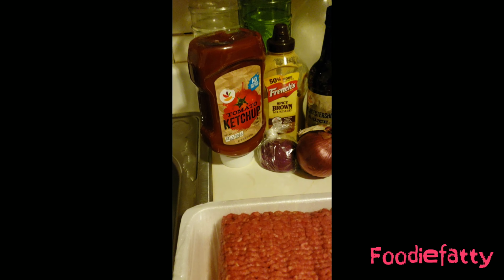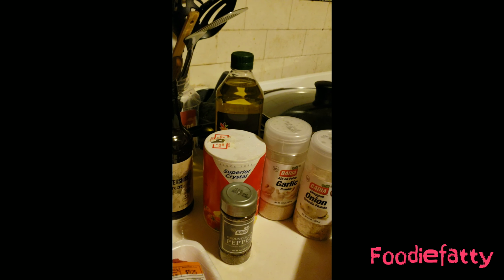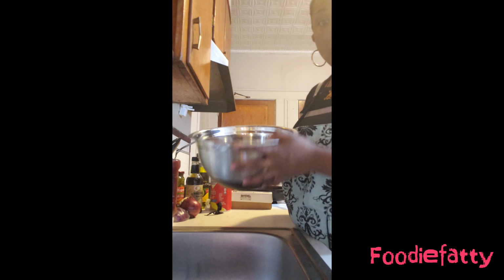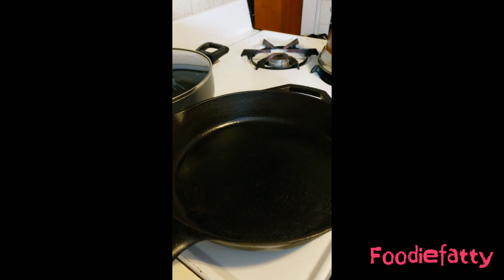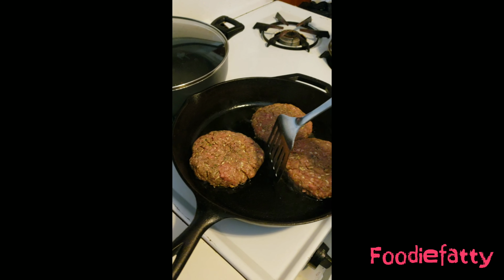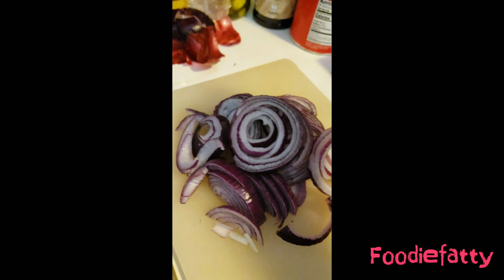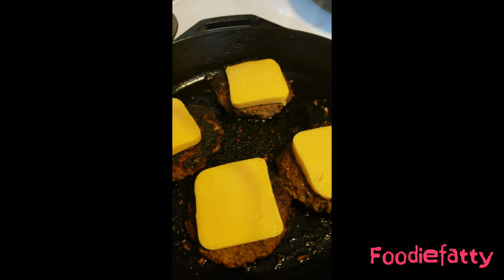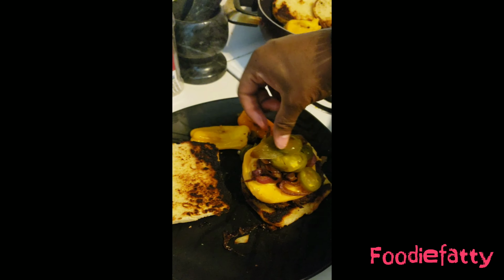Cheeseburgers at Home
Today I'm making cheeseburgers for me and my babe to enjoy for the game. Hope you'll join us. Mini mukbang following.